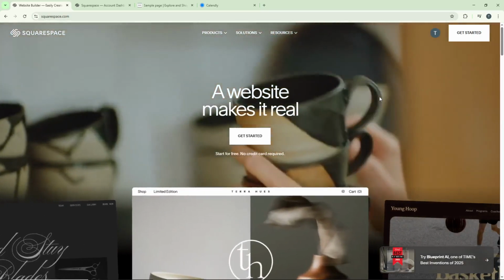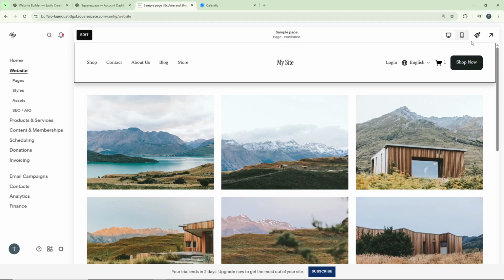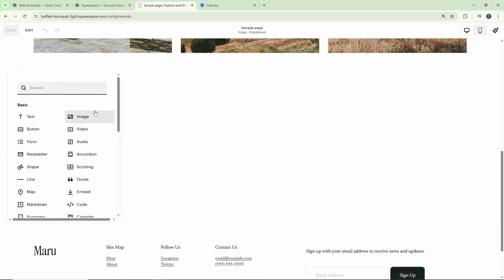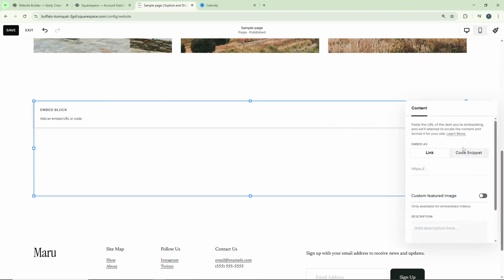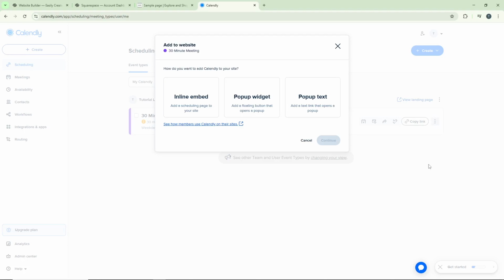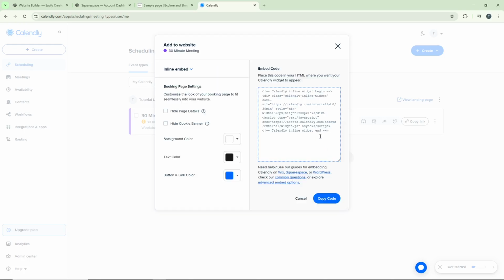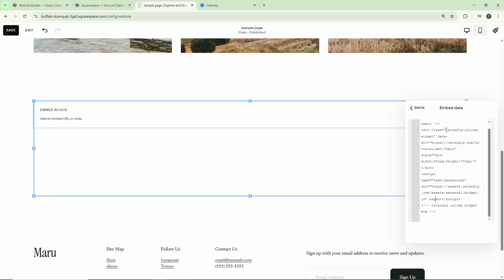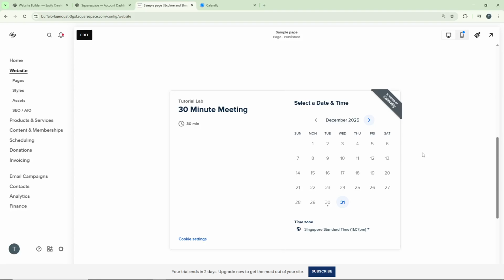How To Integrate Calendly With Squarespace (Tutorial 2026)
Along the way, you'll learn how to integrate Calendly with Squarespace, connect Calendly booking to Squarespace website, embed Calendly calendar on Squarespace, link Calendly scheduling with Squarespace, add Calendly appointments to Squarespace site, setup Calendly integration for Squarespace, Squarespace Calendly scheduling tutorial, how to use Calendly on Squarespace, enable Calendly on your Squarespace page, guide to connect Calendly and Squarespace, adding Calendly booking widget Squarespace, create Calendly link within Squarespace